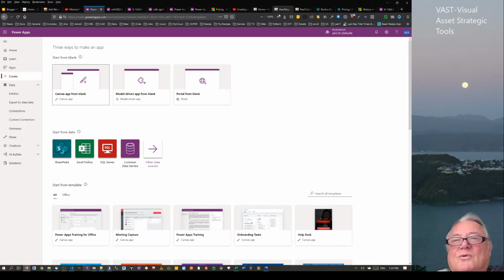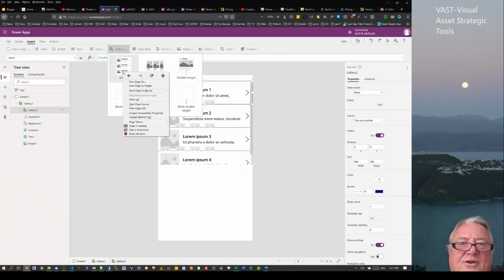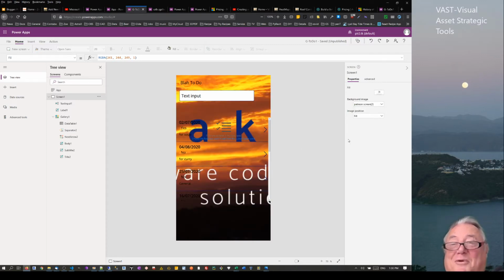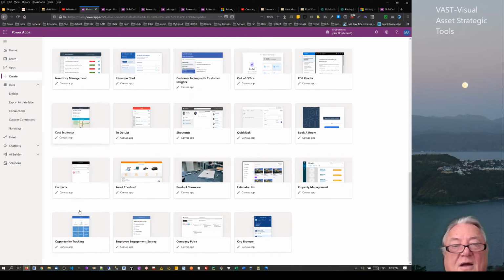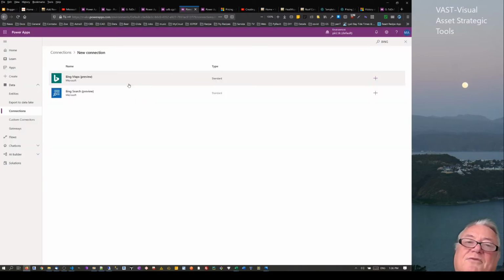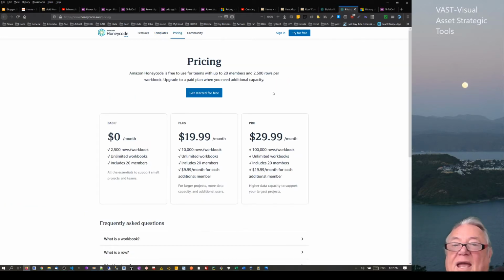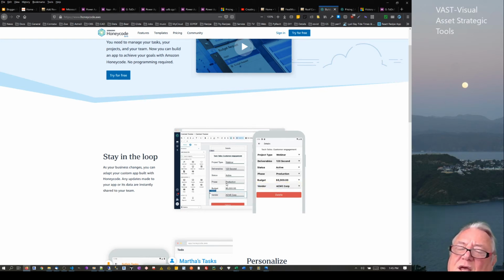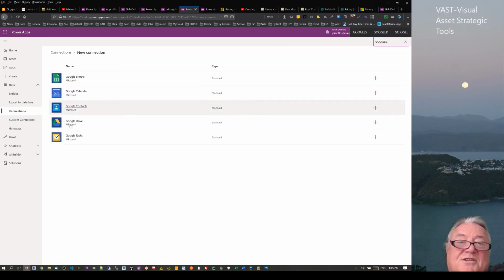PowerApps Initial Trial opinion & Honeycode comparison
I signed up for the free 30-day trial with PowerApps by Microsoft. I think this is what Honeycode would like to be when it grows up.
I actually found PowerApps easier to build a basic app and deploy for testing than Honeycode.  Although I haven’t got a functioning app or published the app, just opened in browser and able to use the list view, it is far more intuitive to use with a Spreadsheet backend than Honeycode.
PowerApps, Glideapp, MIT Inventor and AppSheets all follow the same sort of logic, a front interface and a Data backend. They are decoupled so that you have 2 areas of focus, 1/ The Screen interface & 2/ How it connects to remote data.
In the case of GlideApps & AppSheets you are linked to Google Sheets, but you can, in GlideApps de-link from one spreadsheet and link to another.
In Honeycode the whole app is bound together, so you have a very simple table (1980’s style spreadsheet with clunky coding) linked into the front interface. No choice.
In PowerApps you can link to Excel online, Google Sheets, SQL Server, Azure Cloud services and lots , and lots, and lots, and lots of other services. The DB & Cloud services are premium tools but there are a lot of other tools to link to. Also, a lot of 3rd part apps you can link to through API’s.
This is what I was discussing in the previous video about Honycode, it is so self-contained and limited, it is like a tool from the 1980’s, not what you’d expect from a tool in 2020.
I would compare Honeycode to a baby’s cot, a very safe and limited environment, very limited growth. PowerApps have some templates you can use and you can build a basic app quite easily with some basic tutorials, so for young kiddy’s, but then you can connect to a large number of other sources and tools and also make the apps a lot more powerful, coding would be needed the more you do. This tool allows you to grow up to an Adult with lots of tools.
At first glance I’m very impressed with PowerApps although the pricing is too rich for my blood. Pricing
Both PowerApps & Honeycode are built around the Enterprise environment, trying to lock in customers into their infrastructure. My personal focus is trying to do similar things in the free or open source environment.
Some tools being offered by Enterprises don’t necessarily perform as well as free tools either. Take for example Excel Online versus Google Sheets. Excel Online does not have VBA so you cannot do macro’s, so far more limited than Google Sheets.
My site is dedicated to exploring Free or Low Cost Productivity Tools and Programs to help you work more effectively. No code or low code free programs/apps and other digital tools to give you a digital presence and skill set. Using tools to find working solutions to a challenge.